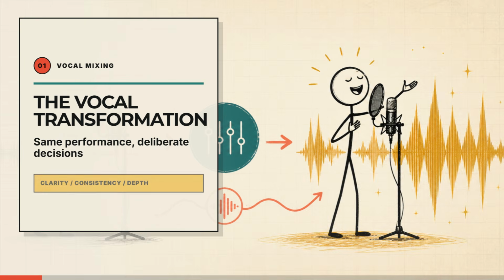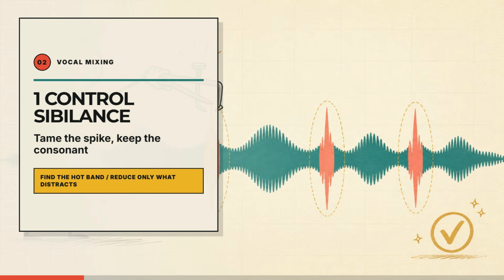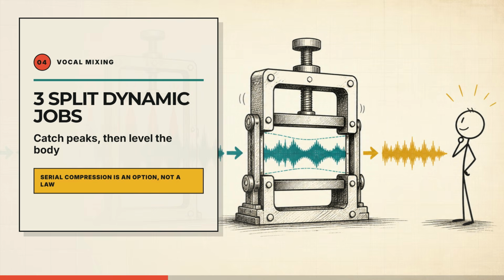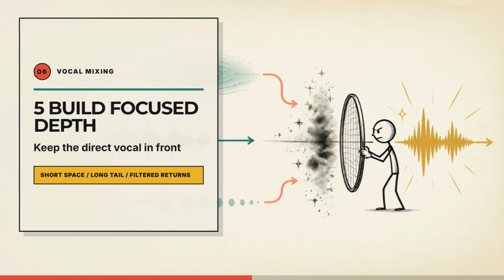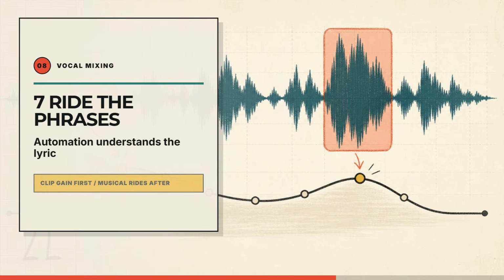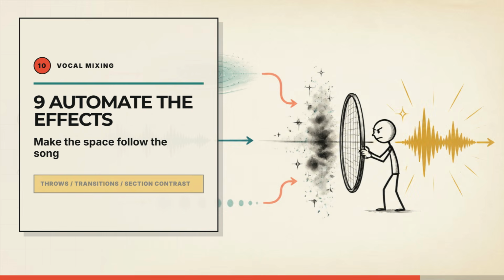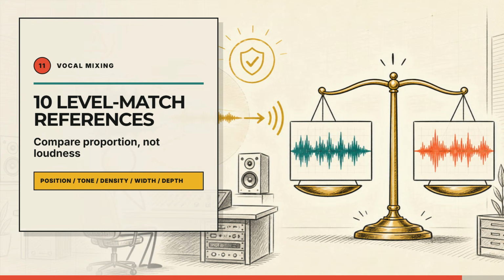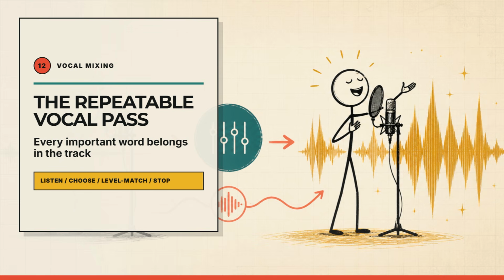How to Mix Vocals: 10 Pro Tips for Clear, Professional Vocals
How to mix vocals so they stay clear, controlled, and emotionally present without relying on one-size-fits-all plug-in settings. This practical vocal mixing tutorial walks through ten pro techniques for controlling sibilance, shaping EQ, managing dynamics, adding depth and width, automating phrases, checking mono, and using professional references.

You will learn how to:

- de-ess distracting consonants without dulling the performance
- use high-pass, low-mid, and presence EQ as listening-led starting points
- split peak control and leveling across complementary compression stages
- add density with parallel compression while preserving articulation
- build focused vocal depth with reverb sends and return EQ
- use slap and tempo-synced delay for thickness and width
- ride phrases before asking a compressor to solve every level change
- diagnose masking and phase issues in mono
- automate vocal effects around the arrangement
- level-match commercial references for fair comparisons

The methods work in any DAW and are designed for home and intermediate producers mixing their own vocals.

Topics: how to mix vocals, vocal mixing, vocal mixing tips, vocal mixing chain, how to make vocals sit in the mix, how to mix vocals professionally, vocal mixing for beginners, vocal EQ, vocal compression, de esser vocals, parallel compression vocals, vocal reverb, vocal delay, vocal automation, music production tips